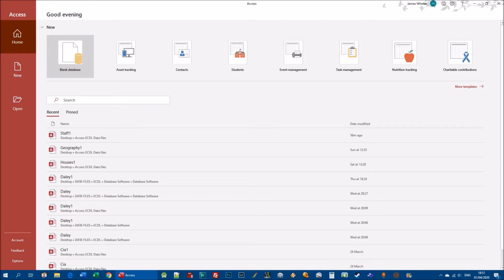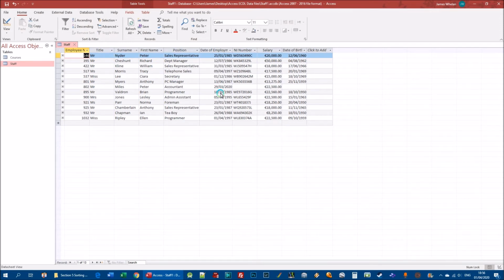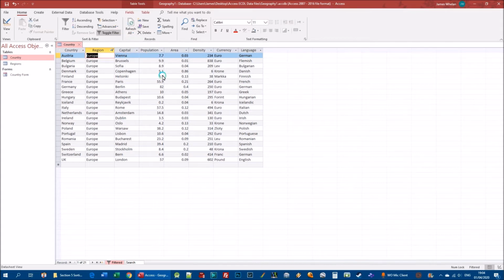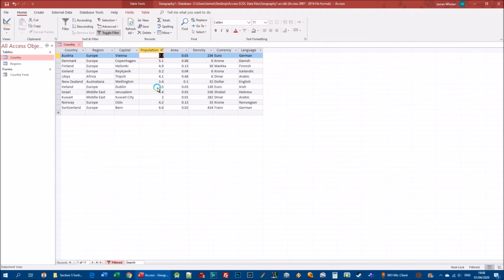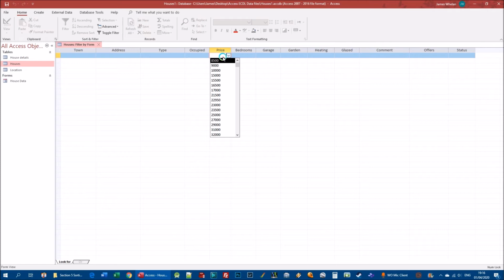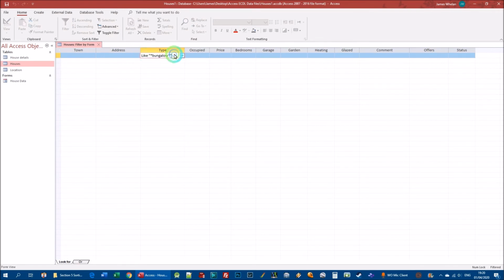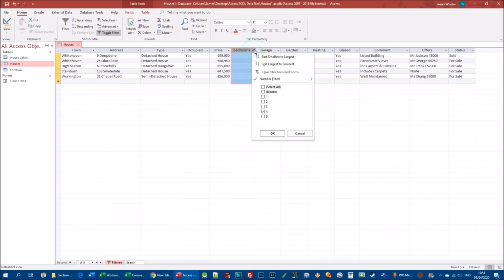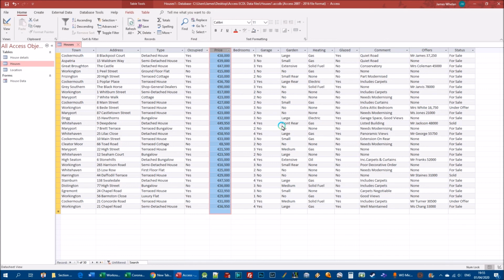Using Microsoft Access - Section 5 - Sorting and filtering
This video will look at sorting and filtering in Access. Access allows us to sort records in a table, in ascending and descending order, and to filter tables using criteria chosen by the user. This allows us to display only certain records from a table while hiding others.

Introduction - 00:03
Sorting records - 01:19
Using filters - 05:23
Filter by form - 14:10
Quick filter - 22:49